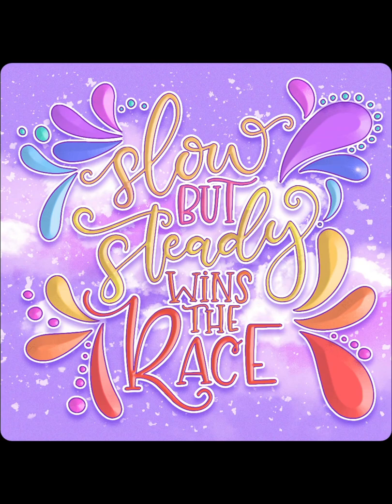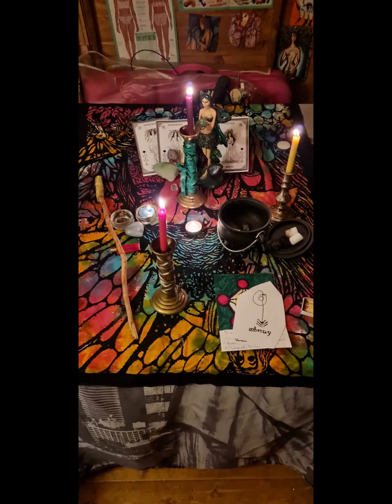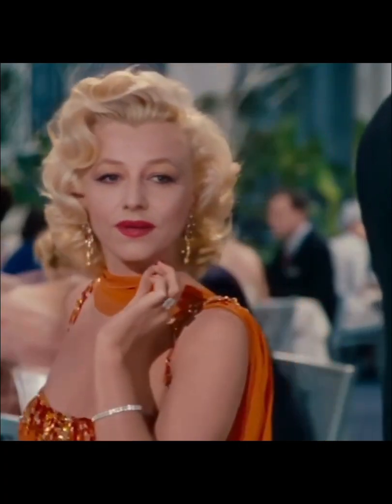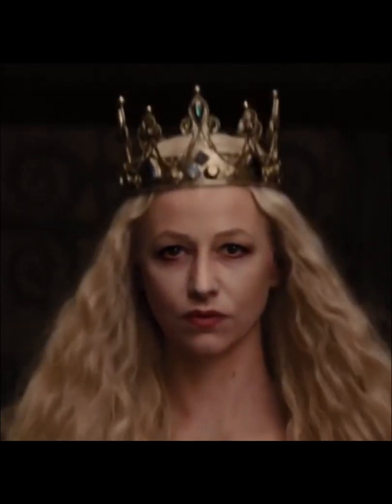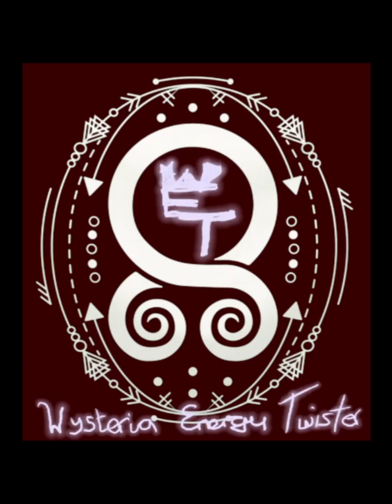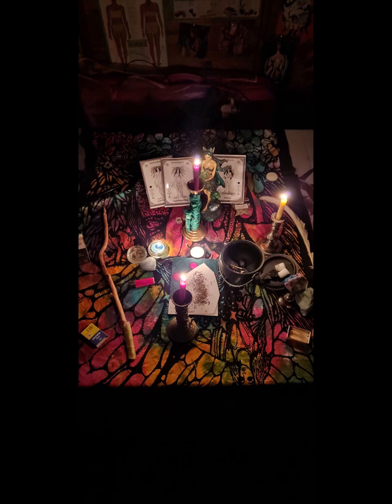Very basic Magic Circle with Elements, flowers or herbs.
This is a very basic circle and please remember you can add your own touch to it and change it to suit your needs.

Dandelions and Nettles have been around a long time, cleansers, grounding and very earthy. Just like water shrubs and daisy they are so easy to find.

So much available out in nature I mean honestly, a stick laid on the ground, use for earth, a leaf with dew drops use for water, breath, yes your breath is air or tobacco if you smoke. A match or lighter is fire and spirit just draw a spiril centre. What I'm trying to say are they are just tools, visual and practical but ..remember the power is in you not them, you empower the tools.

Blessings